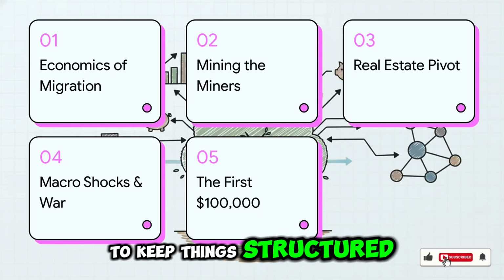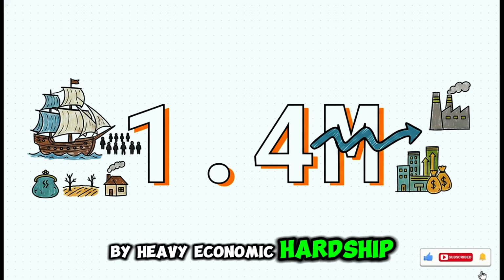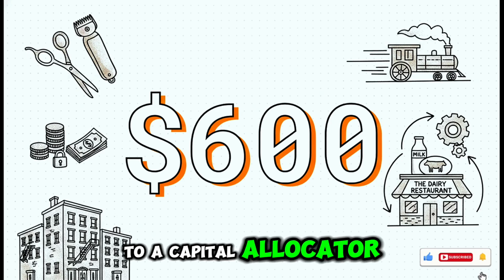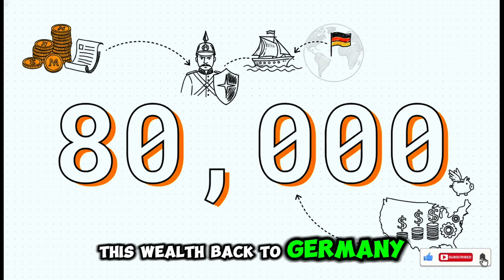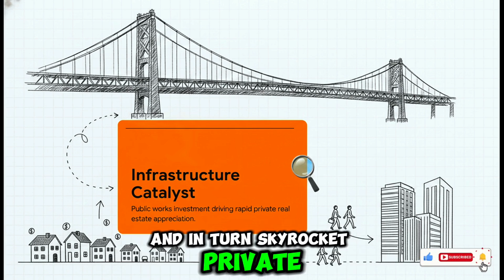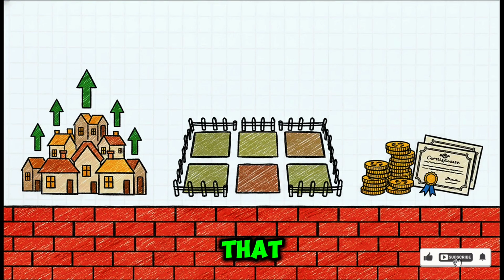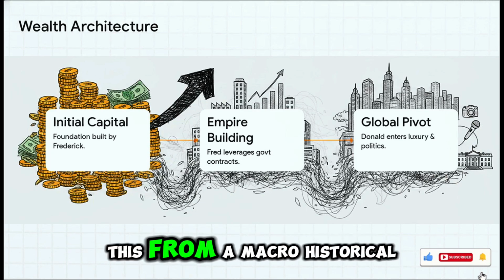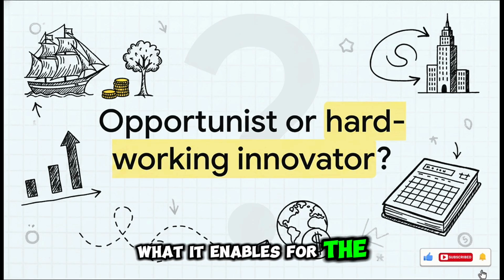Frederick Trump: The Immigrant Grandfather of Donald Trump (Full Documentary)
Discover the remarkable true story of Frederick Trump, the German immigrant who laid the foundation for one of America’s most famous dynasties.
Long before the skyscrapers of Manhattan, there was a 16-year-old barber’s apprentice from Kallstadt, Bavaria, who stepped aboard the SS Eider in 1885 with nothing but a dream
. This documentary explores the life of Frederick Trump (born Friedrich Trumpf), the patriarch of the Trump family, whose journey took him from the cramped tenements of New York to the lawless frontiers of the Klondike Gold Rush
In this video, you’ll learn:
The Great Migration: Why Frederick fled his homeland to avoid mandatory military conscription in the Kingdom of Bavaria
The Wild West & Gold Rush: How he made his first fortune not by mining for gold, but by providing "every delicacy on the market"—including horsemeat and hospitality—to prospectors in the Pacific Northwest and the Yukon Territory
Expelled from Germany: The dramatic story of how Frederick tried to return to his native village with his new wife, Elisabeth Christ, only to be stripped of his citizenship and deported as a draft-dodger
Building Queens: His transition into a real estate magnate in Queens, New York, during the 1900s building boom sparked by the Queensboro Bridge
A Sudden End: His untimely death at age 49 as one of the early victims of the 1918 Spanish Flu pandemic
Witness how Frederick’s "hard-nosed" business sense and $100,000 nest egg provided the "hand up" that allowed his son Fred Trump and grandson Donald Trump to reach the pinnacle of American wealth and power
If you enjoyed this deep dive into American history, please LIKE, SUBSCRIBE, and let us know in the comments: Do you think Frederick was a visionary entrepreneur or just a man of his time?